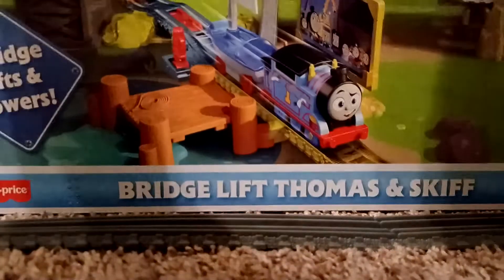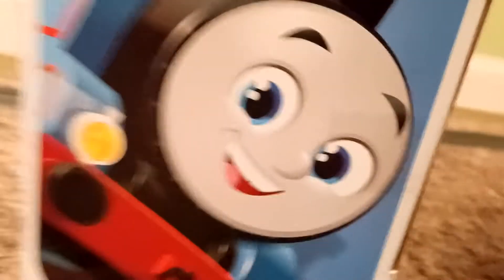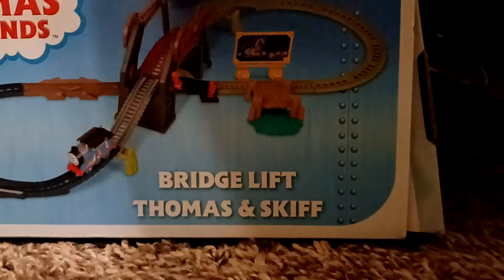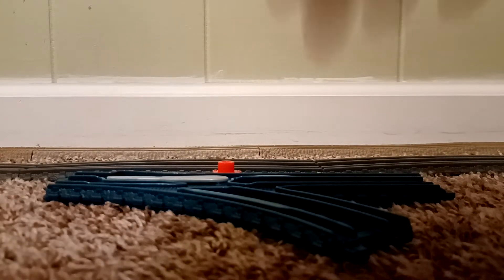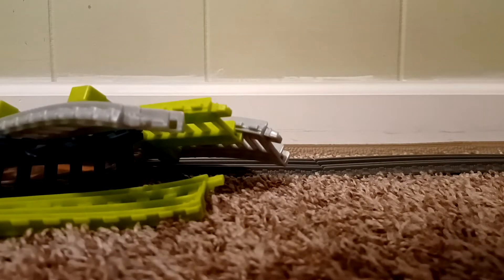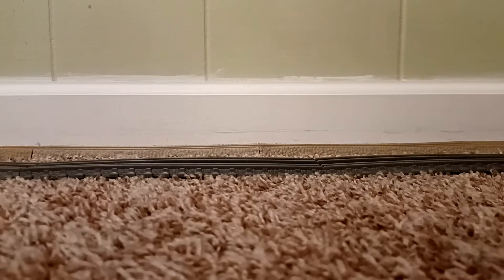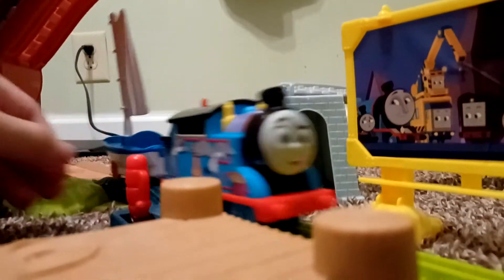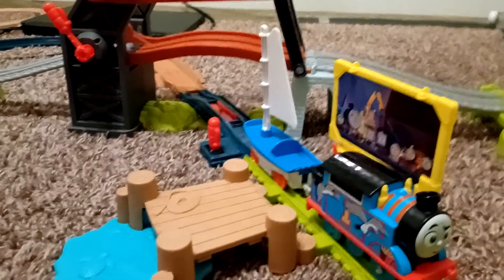Thomas and Friends All Engines Go Motorized Bridge Lift Thomas and Skiff Set Unboxing Review and Run